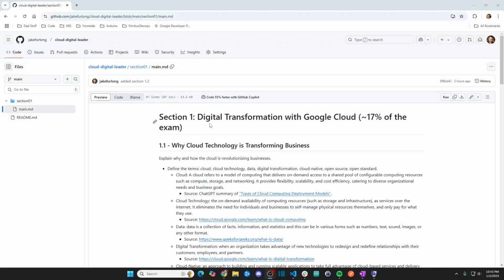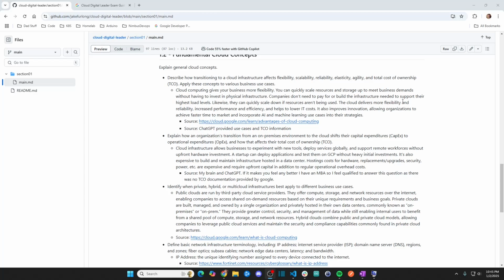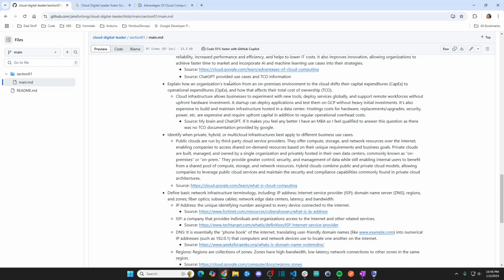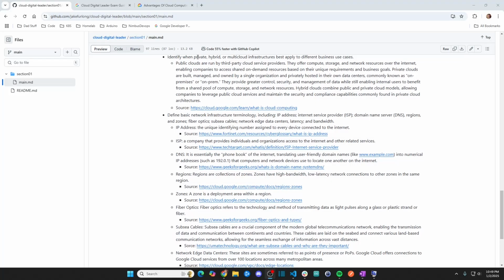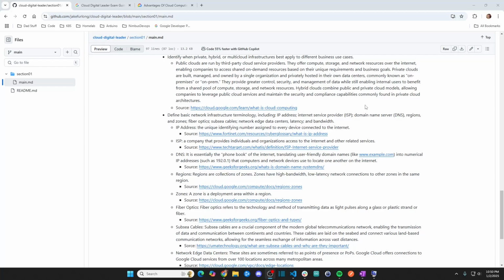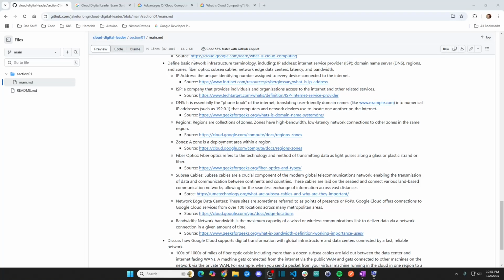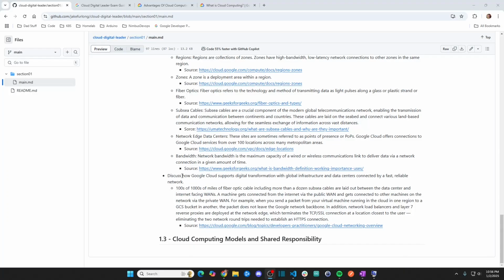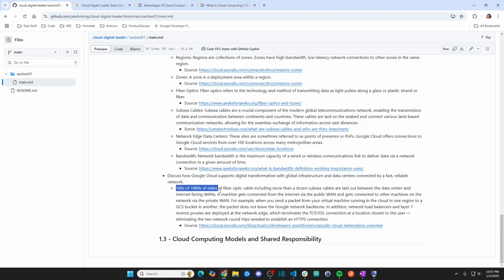1.2 - Cloud Digital Leader - Fundamental Cloud Concepts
Section 1.2 - Fundamental Cloud Concepts